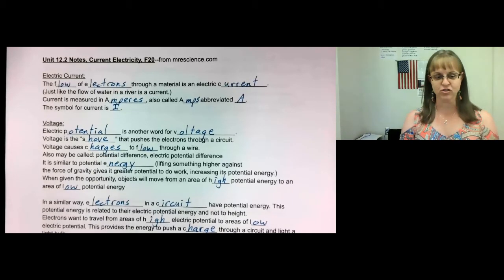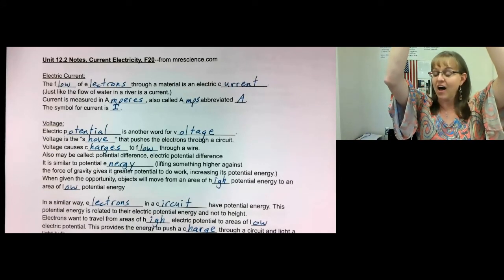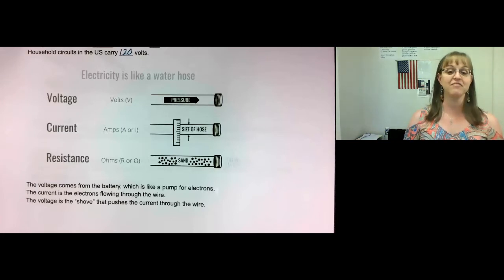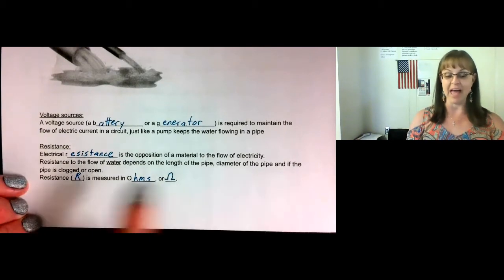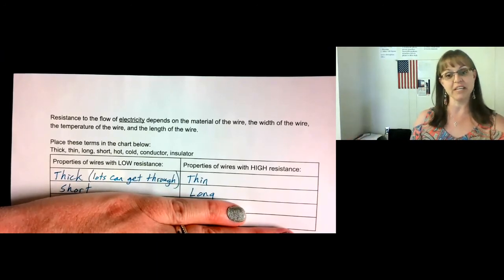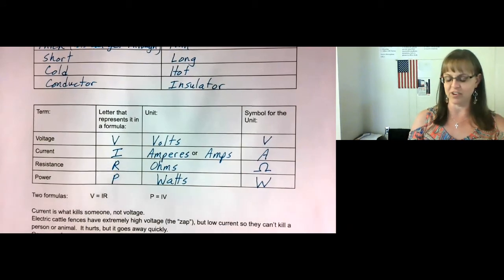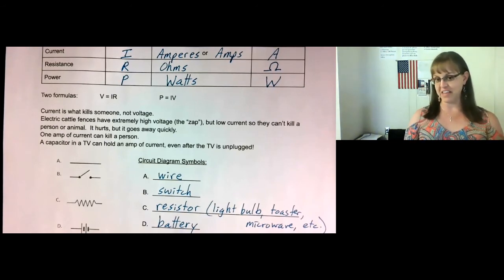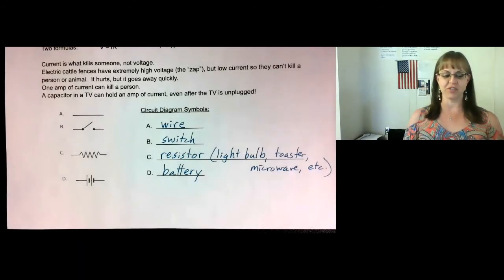Unit 12 2 Notes Current Electricity